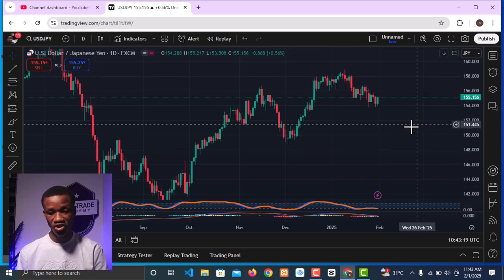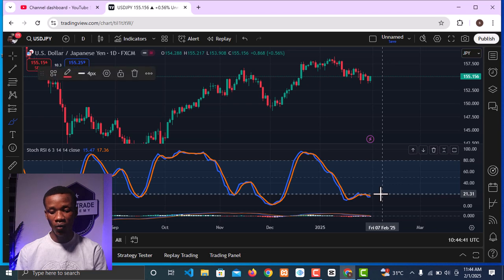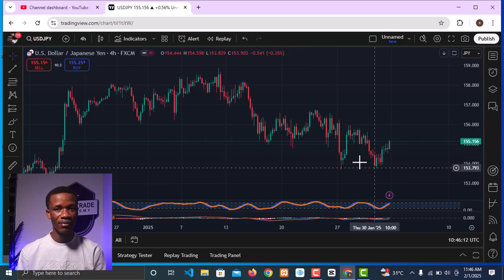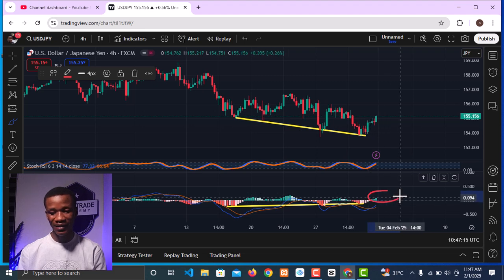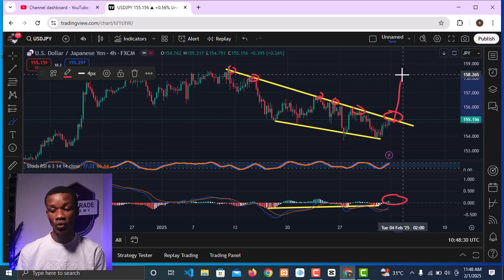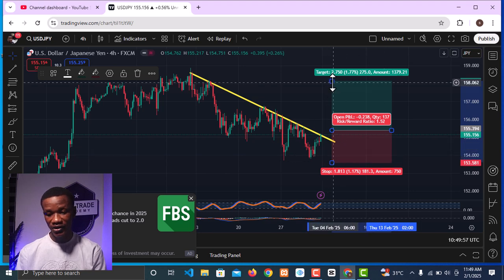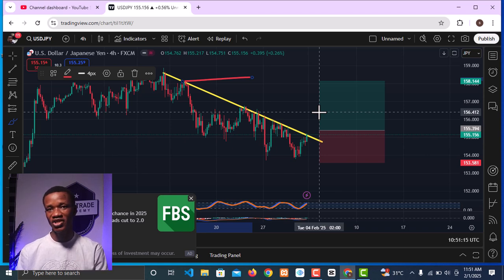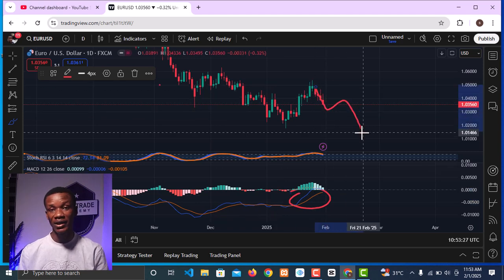USDJPY (FOREX) Trading Was Profitable When I Applied This Strategy (Easy Step).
In this video you will learn:
1. usdjpy trading strategy
2, usdjpy day trading strategy
3. how to trade usejpy
4. usdjpy price analysis
5. etc